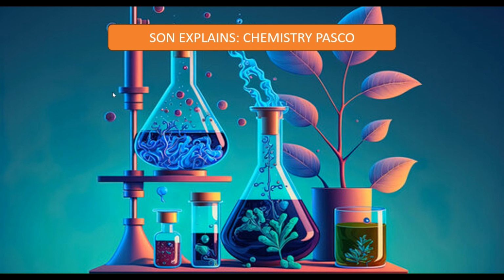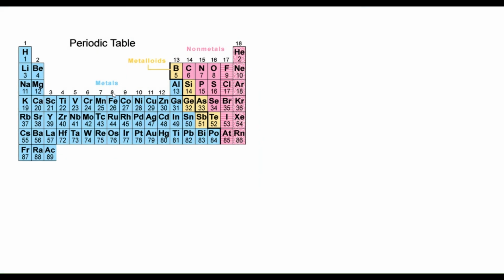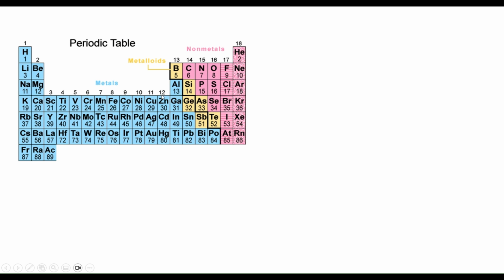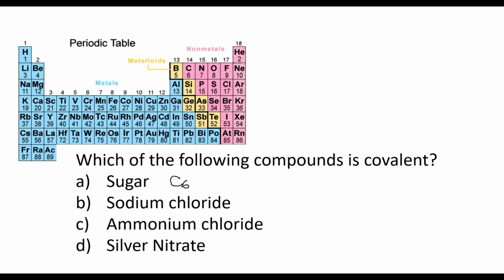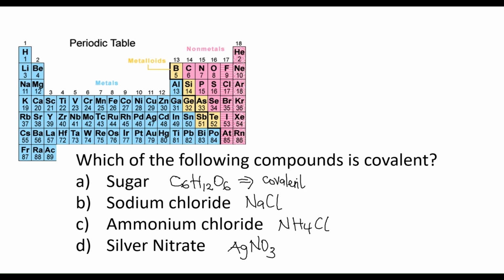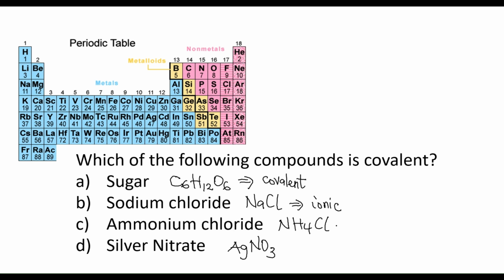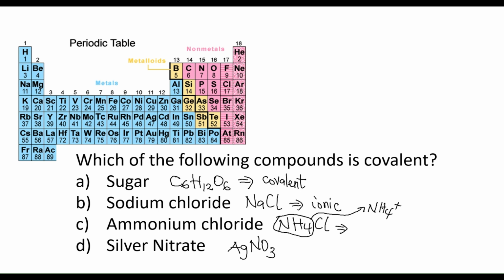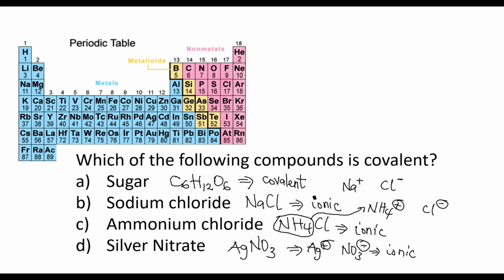WASSCE Pasco : Metallic Bonding Q2 - Past Questions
Discover a new video delving deeper into strategies for tackling metallic bond questions, perfect for WASSCE students. Explore key insights for SHS Chemistry WASSCE PASCO. Dive into effective problem-solving techniques!